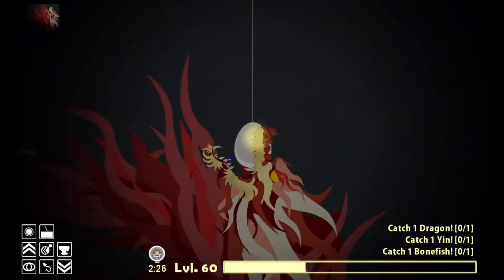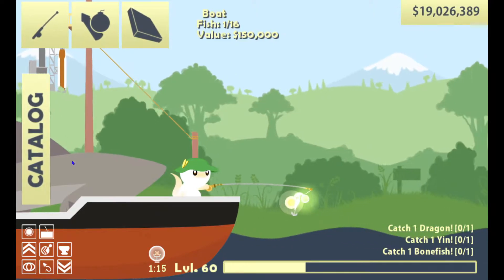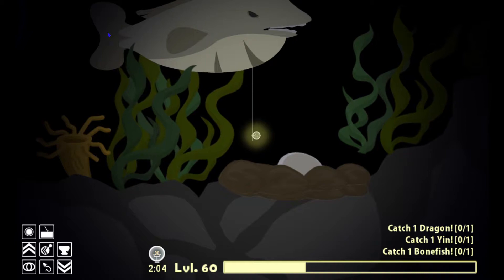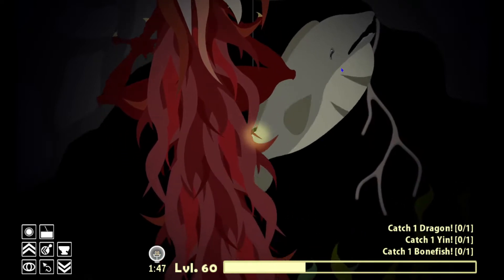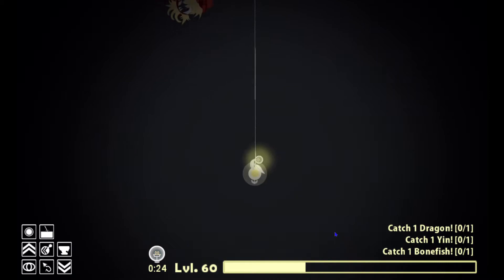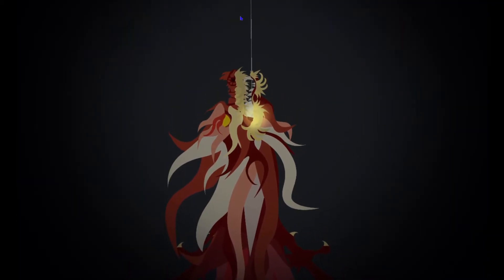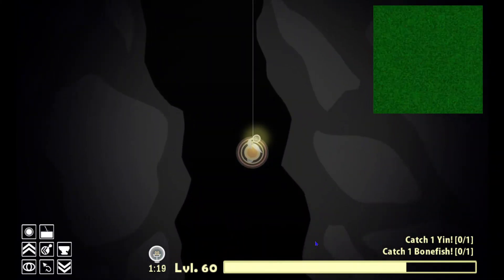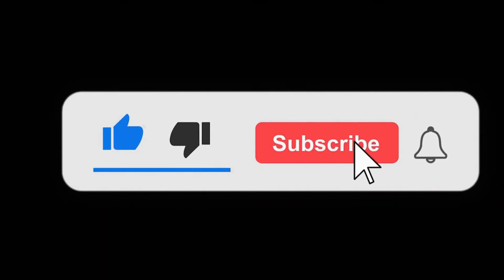how to catch dragon and mamo in cat goes fishing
we got the dragon!!